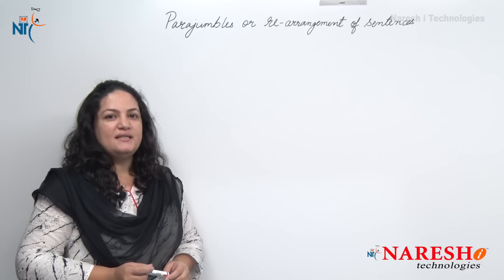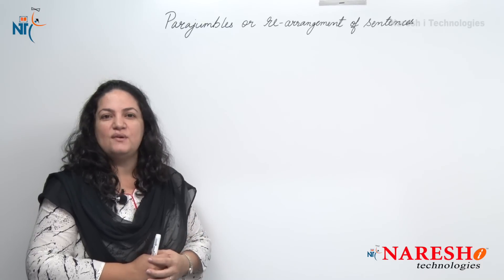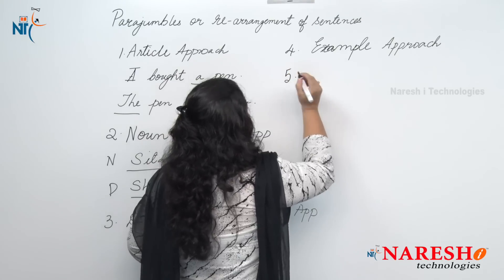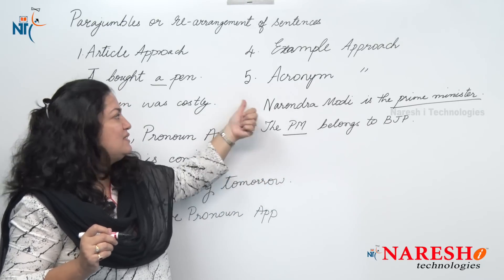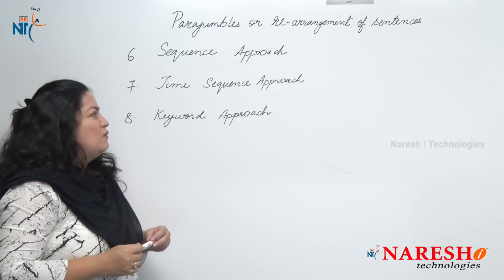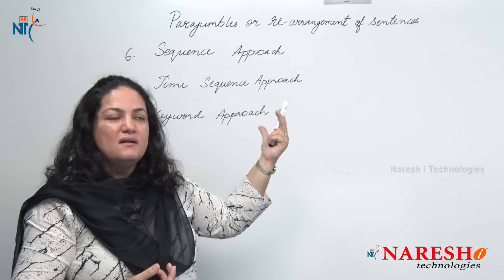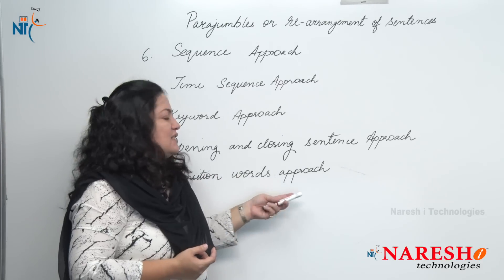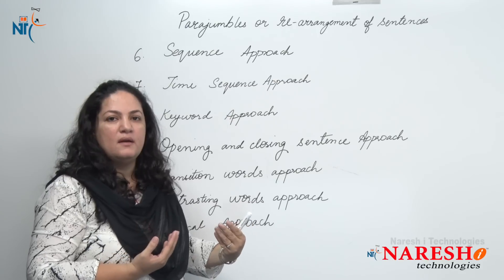Parajumbles / Rearrangement of Sentences - Verbal Ability | Soft Skills Training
💡 Also Watch